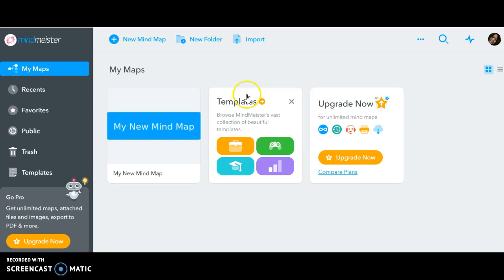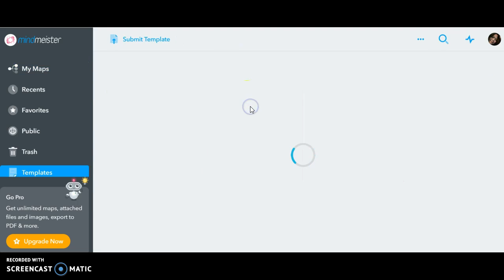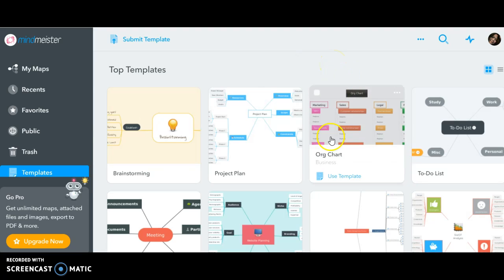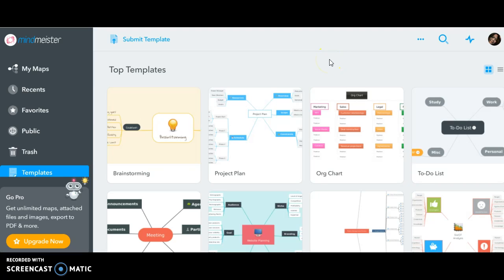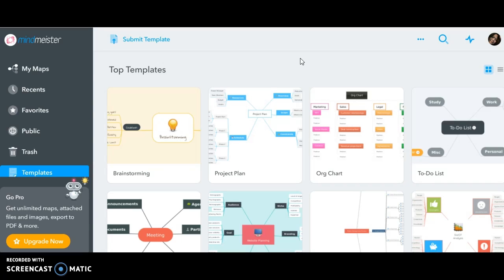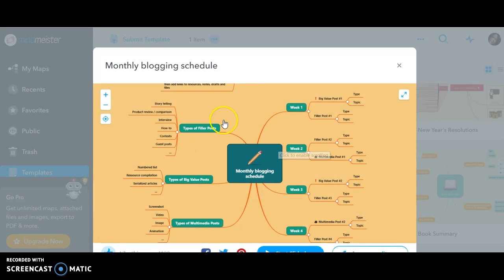Mindmeister for mind-mapping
What I meant was that I have used this personally but have not taught my students how to use it yet